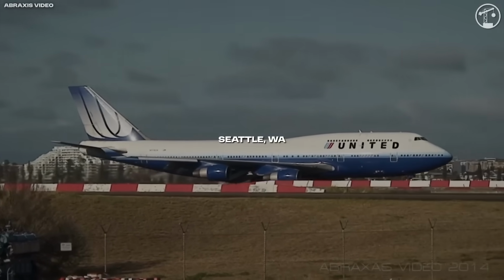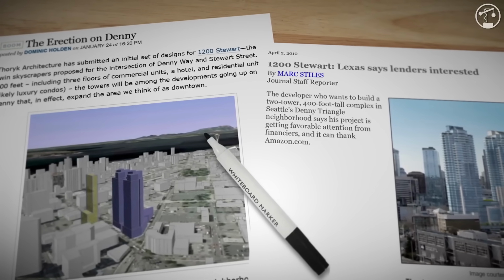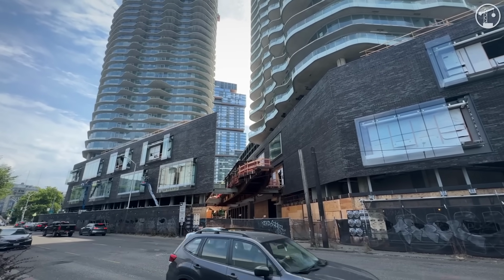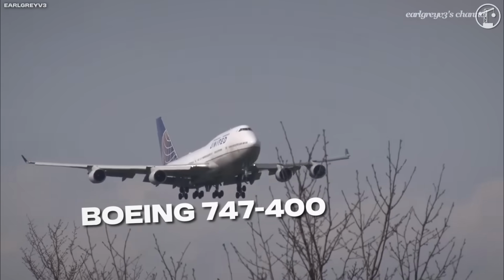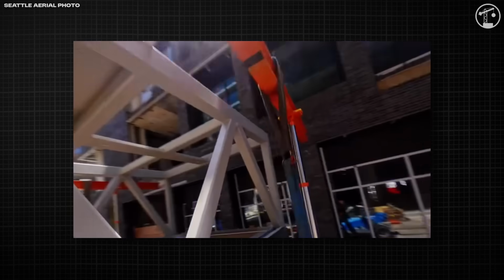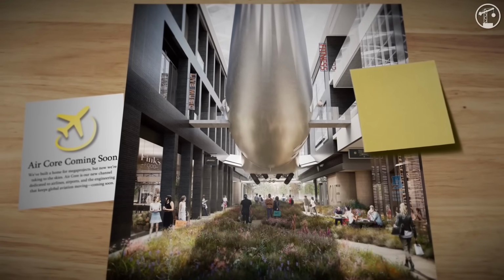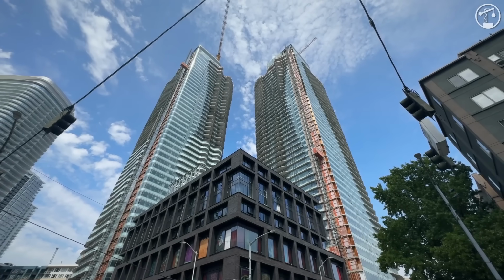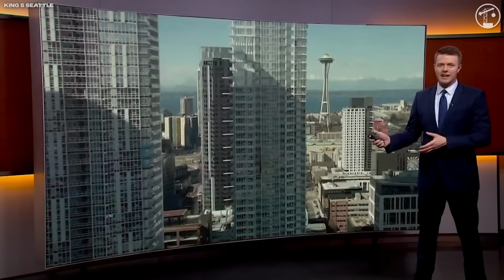Seattle's Wild Plan to Hang a 747 Between Two Towers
Seattle is building WB1200, a two-tower mixed-use project that literally hangs a Boeing 747 fuselage between its high-rise cores. Designed by Henriquez Partners and developed by Westbank, the complex combines about 1.2 million square feet of housing, retail, creative workspace, and a 2,500-seat Live Nation venue. A three-story glass galleria replaces a city alley and will showcase the suspended aircraft, whose nose, tail, and landing gear remain intact. Construction began in 2018 with a target 2021 completion, but pandemic disruptions, a regional concrete strike, and a contractor change have extended delivery into 2025. The $381 million budget—set early in the cycle—will almost certainly finish higher after years of cost escalation. Beyond its visual drama, WB1200 represents a new model for dense, mixed-use downtown blocks: integrating housing, daily retail, and cultural venues while reusing an icon of Seattle’s aerospace history.